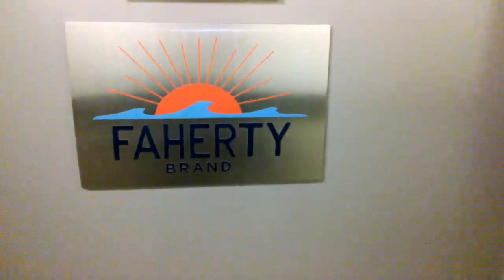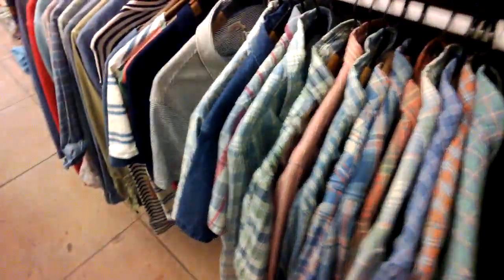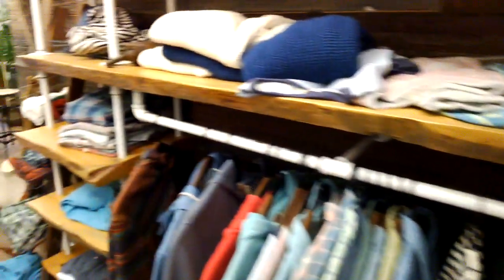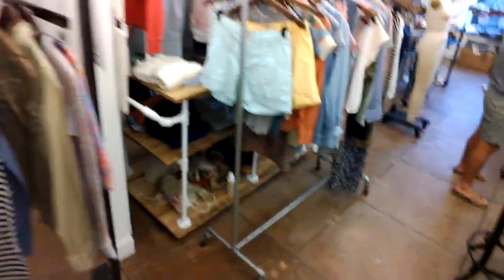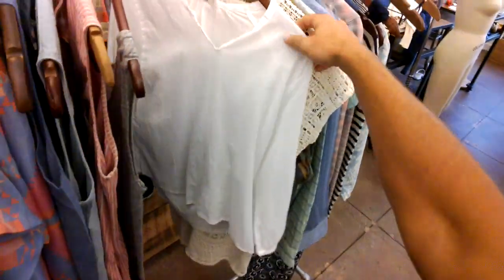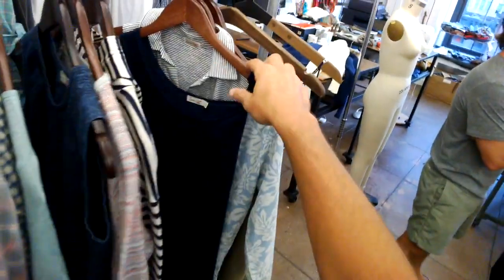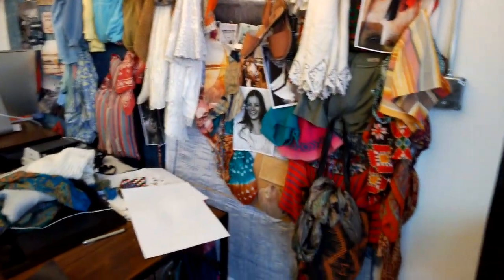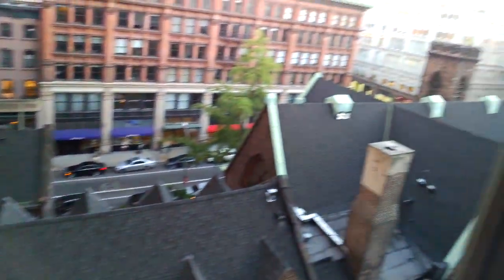Faherty Brand - Guest of Glass - Google Glass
Mike and Alex, the twins and founders of Faherty Brand, show you around their NYC showroom while wearing Google Glass. Menswear, shirts, swimwear, sportswear and more! Their collections are beach inspired with eco-friendly construction - and oh so fun!